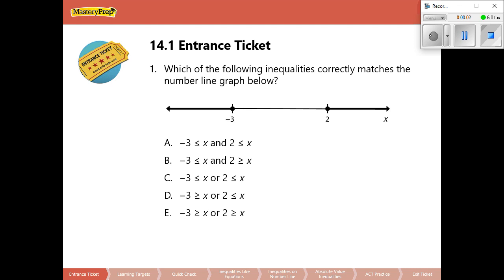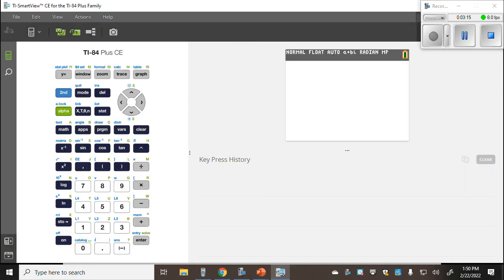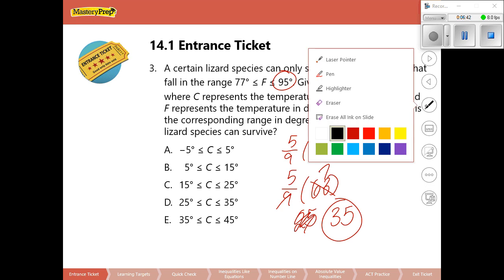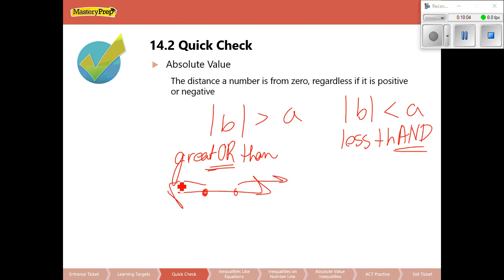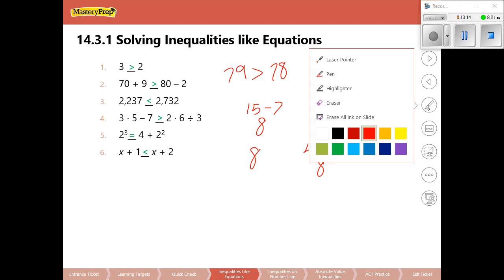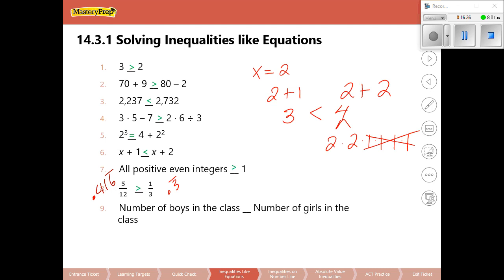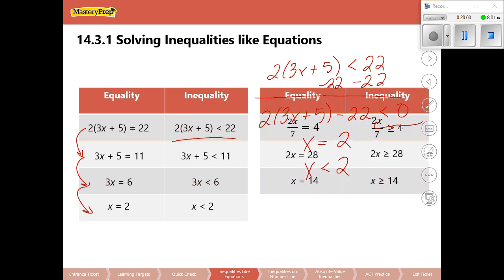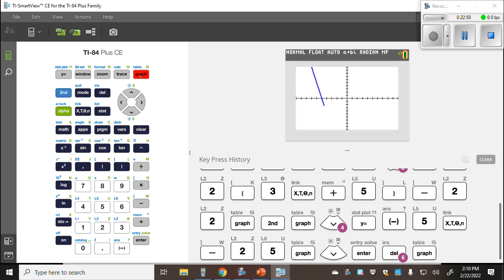ACT Prep Math Lesson 14 Part 1